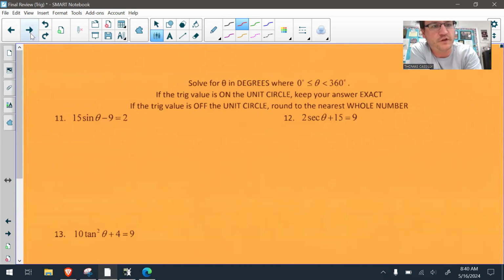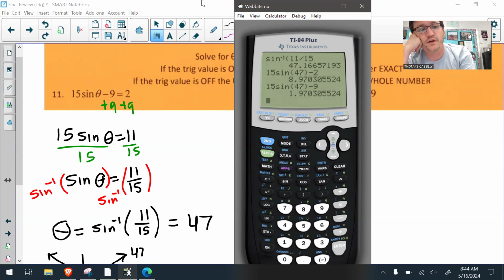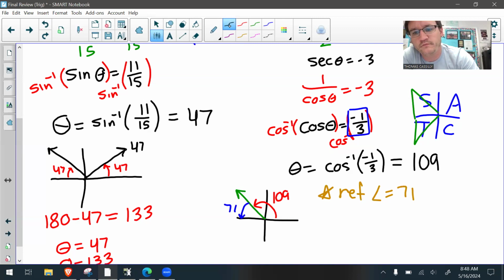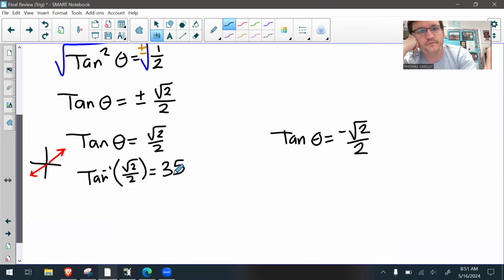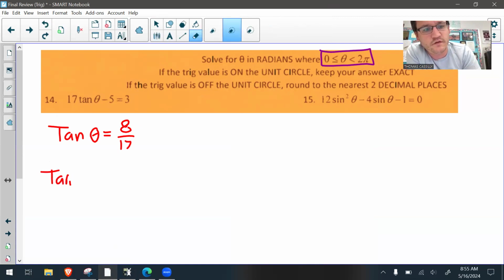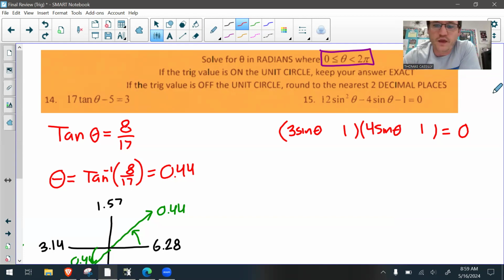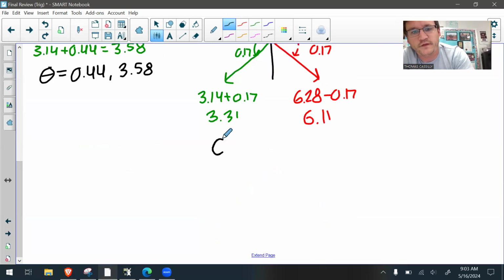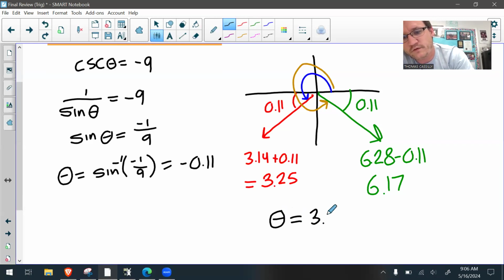Final Exam Trig Review Unit 7 Page 2